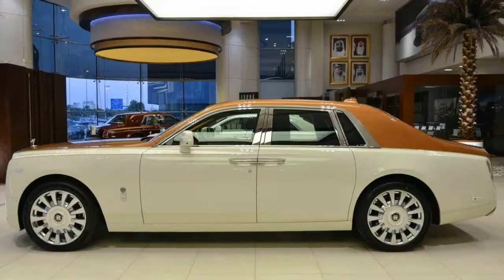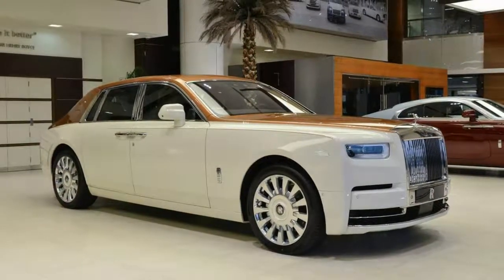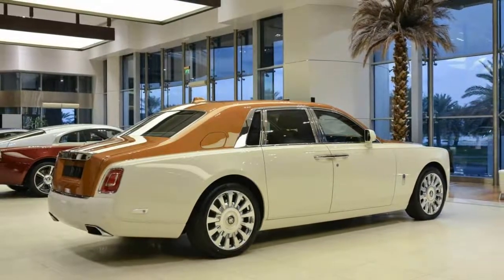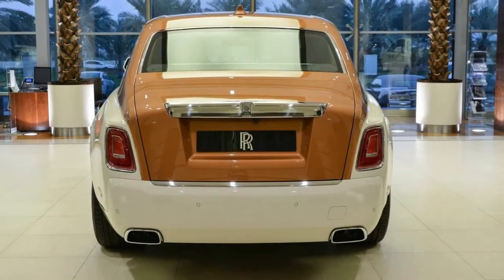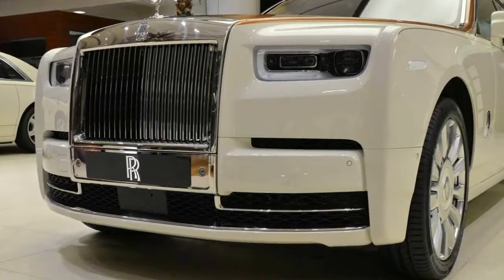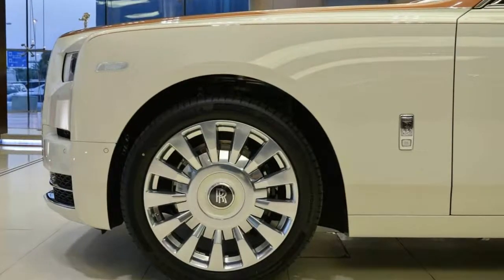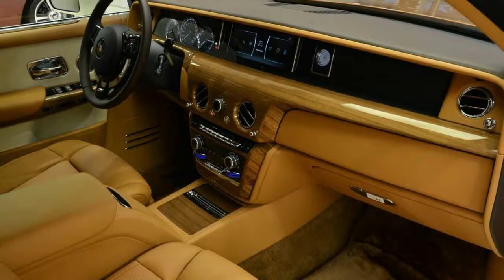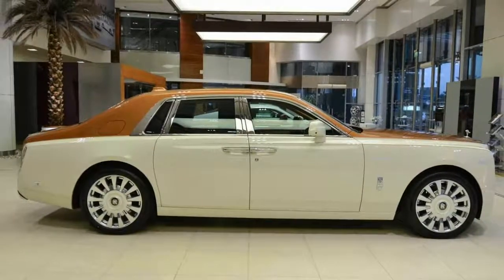Wow!!! The New Rolls Royce Phantom Looks Particularly Arabian In Abu Dhabi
The New Rolls-Royce Phantom Looks Particularly Arabian In Abu Dhabi

Rolls-Royce is assuredly hard at work getting its new Phantom out to its eagerly awaiting customers around the world. And you can bet that a fair few of them will be going to the oil-rich countries lining the southern and western shores of Persian Gulf. Like this one here.

On display at Abu Dhabi Motors is a brand-new example of the Phantom VIII. And it looks particularly suited to its new desert environment, all decked out in Cornish White and Tuscan Sun – with coachline and interior to match, and more chrome than a biker rally.

For our part, we’re not sure we’d have picked a shade of wood for the interior trim quite so close to the color of the leather. But that’s a matter of personal taste, of course, and we’re certain the dealer will find a customer for it all the same.

Color combinations aside, it’s the first available example of the new Phantom we’ve seen at the automaker’s flagship showroom in the United Arab Emirates. The location is not only the automaker’s top dealer in the Middle East, but one of its most prolific sellers worldwide. The franchise was named the company’s Global Dealer of the Year three years running, and continues to sell more Bespoke commissions than any other in the world.

Rolls-Royce showcased the new Phantom for the first time in the region just two months ago at the Dubai Motor Show in the neighboring emirate. Though local market conditions have taken a hit lately, the Middle East remains one of the top regions for Rolls-Royce globally. And the new Phantom is sure to find some eager buyers in the UAE especially.